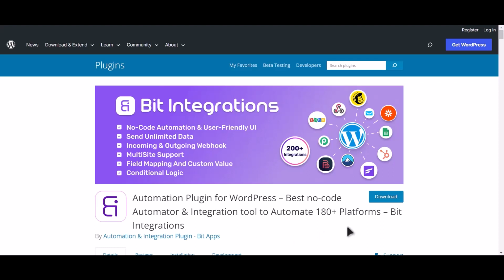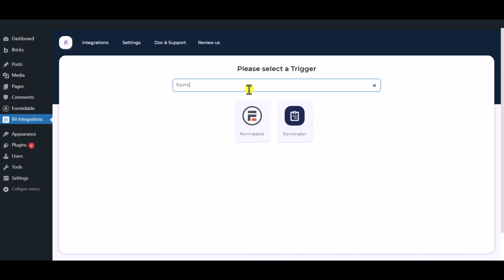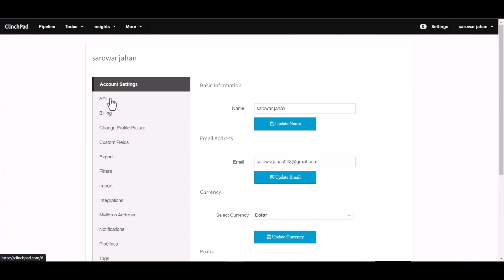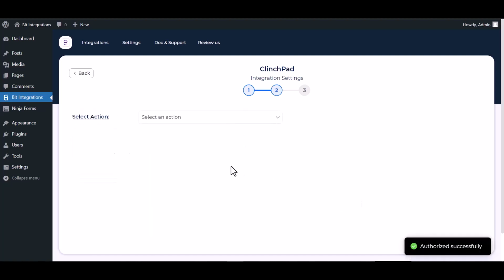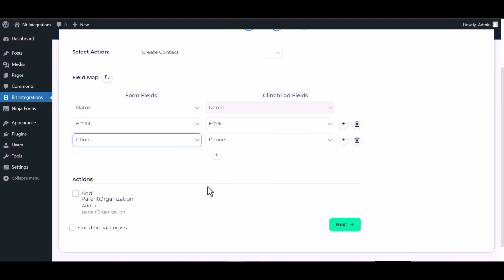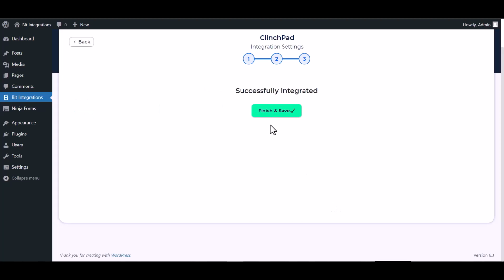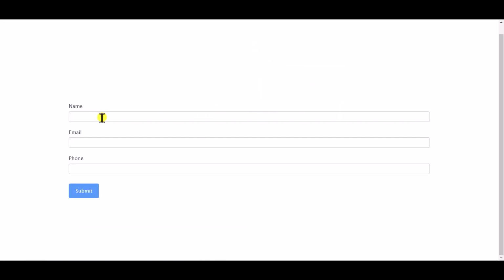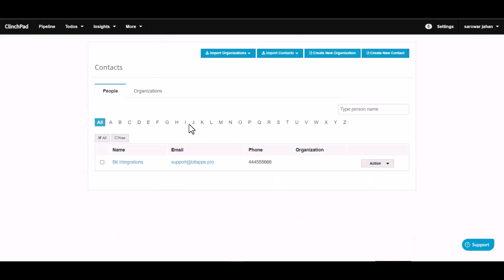Integrating Formidable Forms with ClinchPad | Step-by-Step Tutorial | Bit Integrations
🔗 Integrate Formidable Forms with ClinchPad | Bit Integrations Tutorial

📌 Discover the seamless integration you've been waiting for! In this tutorial, we guide you through the process of integrating Formidable Forms with ClinchPad using the Bit Integrations WordPress plugin.

ClinchPad, a versatile CRM platform, empowers businesses to manage leads, automate sales processes, and build stronger customer relationships. Now, you can supercharge your lead generation efforts by connecting Formidable Forms  with ClinchPad effortlessly.

Key Highlights of the Tutorial:
✅ Step-by-step guide to integrating Formidable Forms with ClinchPad using Bit Integrations.

Ready to revolutionize your lead management and sales processes? Join us in this tutorial to witness the capabilities of Bit Integrations and how it can supercharge your lead generation with Formidable Forms and ClinchPad integration.

 / bitappsfb
🔗 Join the Bit Apps Facebook Community:

Elevate your lead generation game with Formidable Forms and ClinchPad integration! 👍